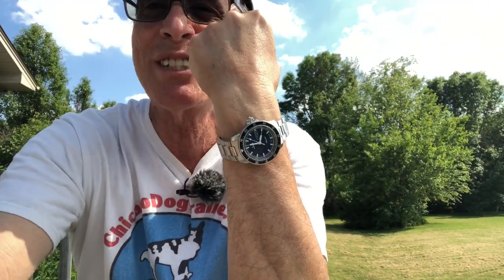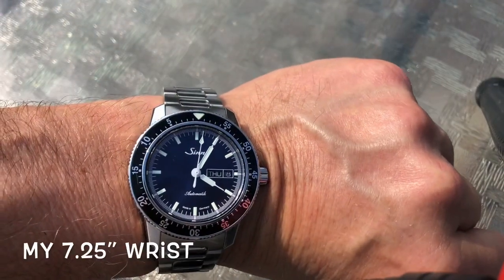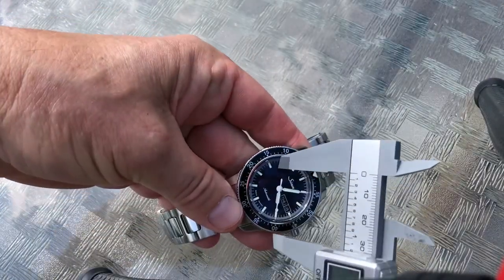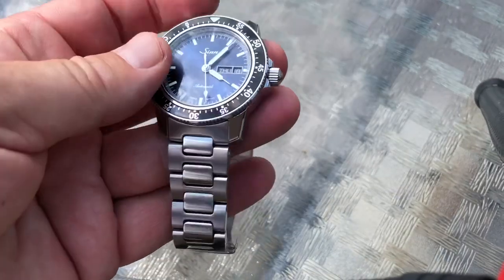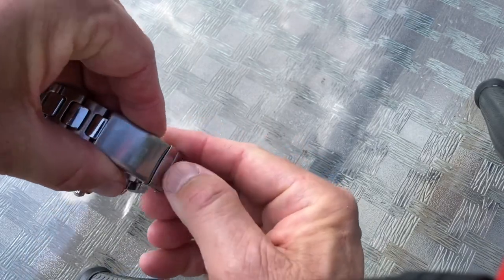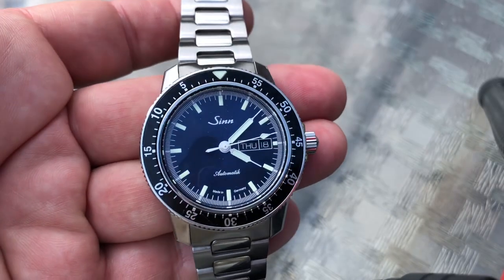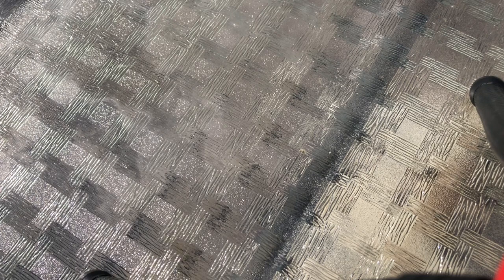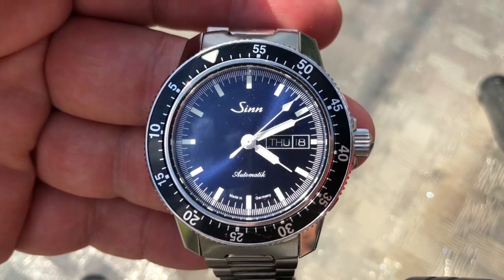Sinn 104: German over engineering at its finest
Sinn watches are instruments featuring fine German craftsmanship and typical German over engineering. See what you think of my new Sinn 104.